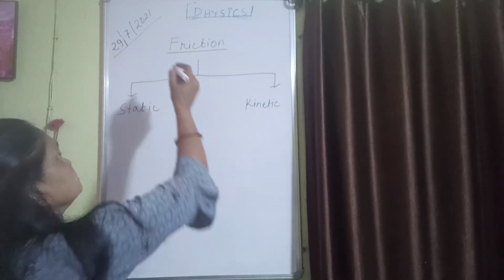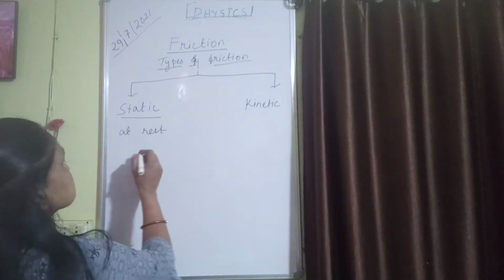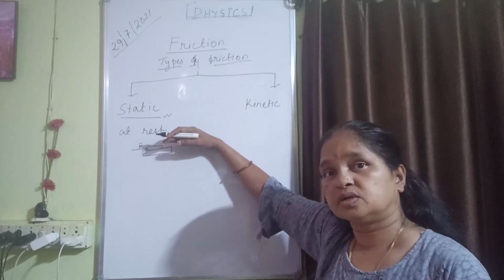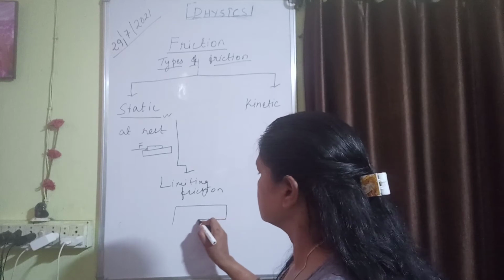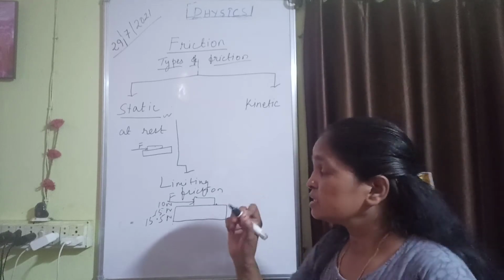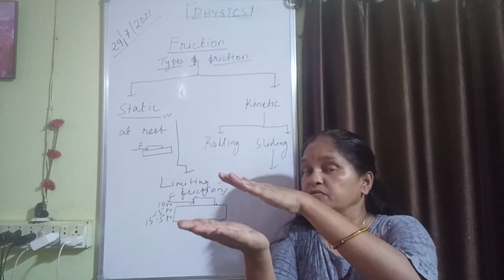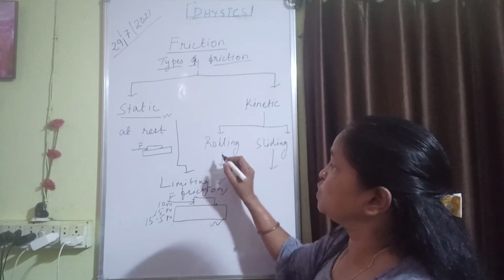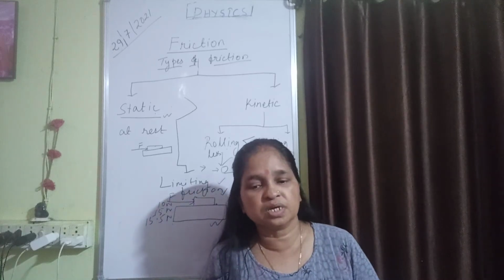class viii physics (Friction). Types of friction